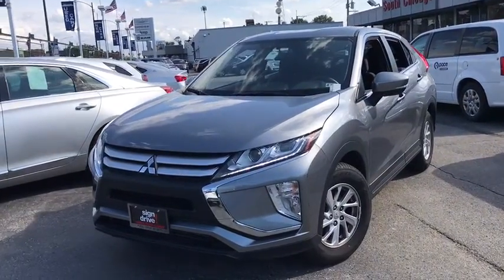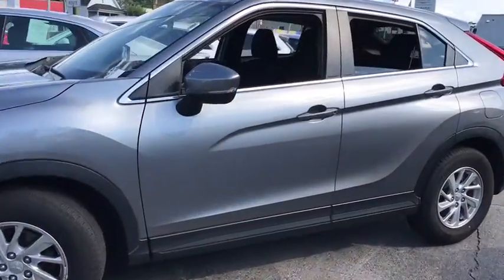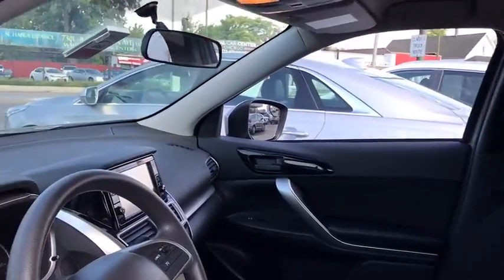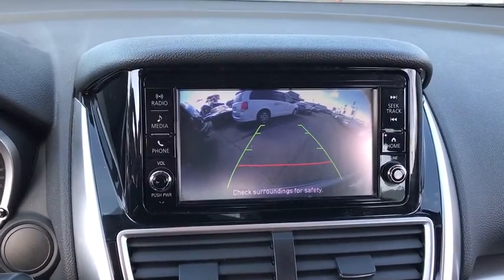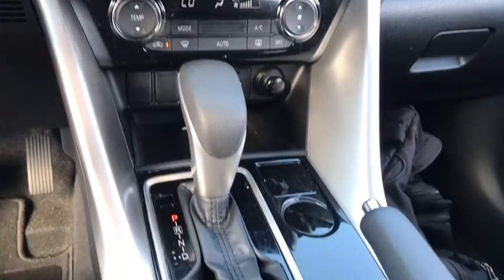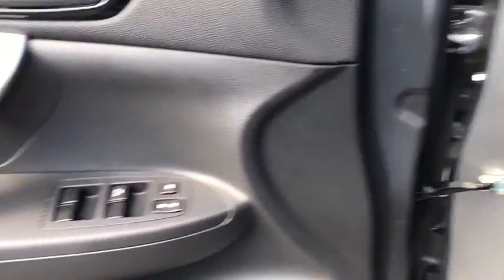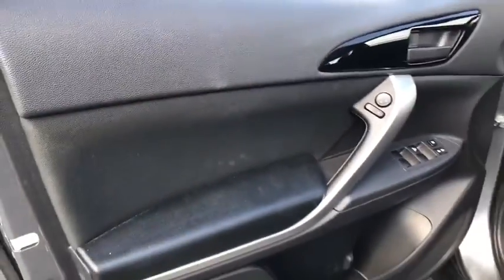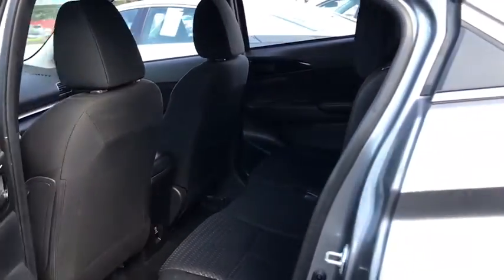2019 Mitsubishi Eclipse Cross Matteson, Lansing, Oak Lawn, Northwest Indiana, Chicago, IL P18776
Mercury Gray Metallic Used 2019 Mitsubishi Eclipse Cross available in Matteson, Illinois at South Chicago Dodge. Servicing the Lansing, Oak Lawn, Northwest Indiana, Chicago, IL area.
2019 Mitsubishi Eclipse Cross ES - Stock#: P18776 - VIN#: JA4AS3AA0KZ035007

CARFAX One-Owner. Clean CARFAX. Odometer is 6314 miles below market average! Priced below KBB Fair Purchase Price! Recent Arrival! Gray 2019 Mitsubishi Eclipse Cross ES FWD CVT 1.5L I4 Turbocharged DOHC 16V LEV3-ULEV70 152hp$$$ Priced To Sell Fast!! $$$ Many Cars under $10k and under $5K!! 26/29 City/Highway MPGWelcome to the South Chicago CDJR website, a fast and convenient way to research and find a vehicle that is right for you. Whether you are looking for a new or used Chrysler, Dodge, Jeep or Ram car, truck, or SUV you will find it here. We have helped many customers in or near Blue Island, Burbank, Calumet City, Chicago, Cicero, Evergreen Park, Harvey, La Grange, Maple Park, Matteson, Oak Lawn, Oak Park, Orland Park, Palos Heights, Palos Hills and Tinley Park find the Chrysler, Dodge, Jeep or Ram of their dreams! We know that prospective customers are extremely well educated when researching their next vehicle. South Chicago CDJR has made it easy to get all the available vehicle information so you can spend less time researching and more time enjoying your purchase.